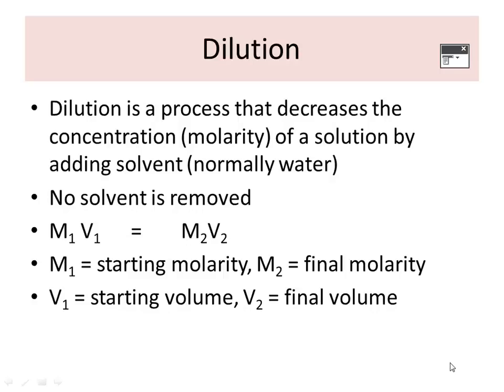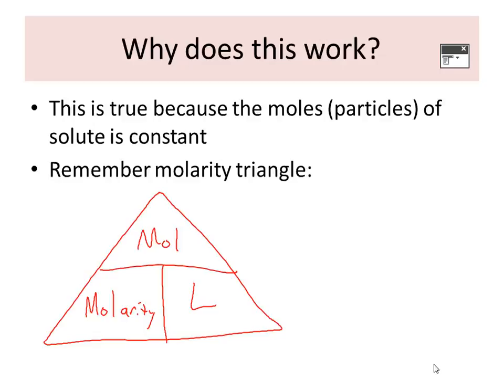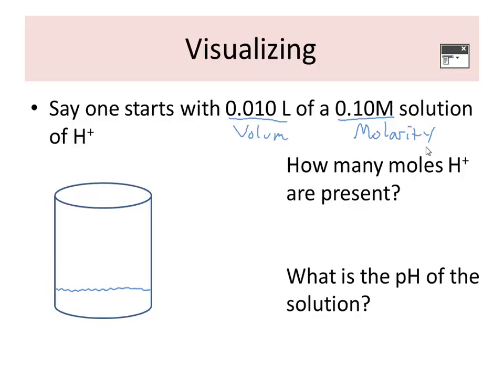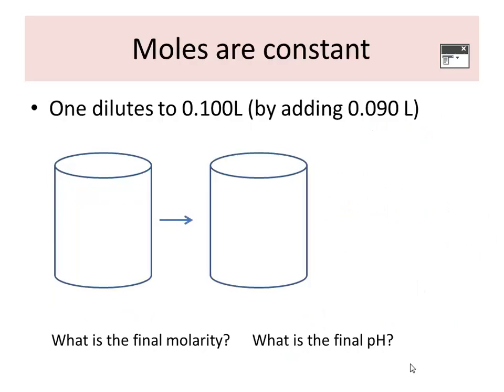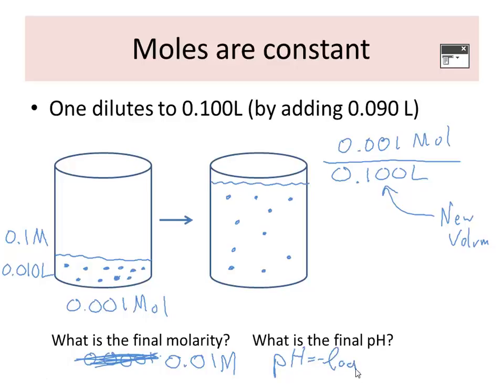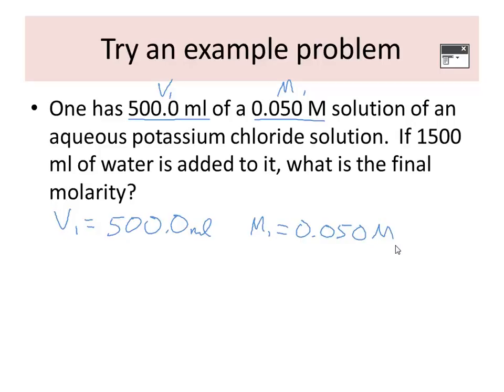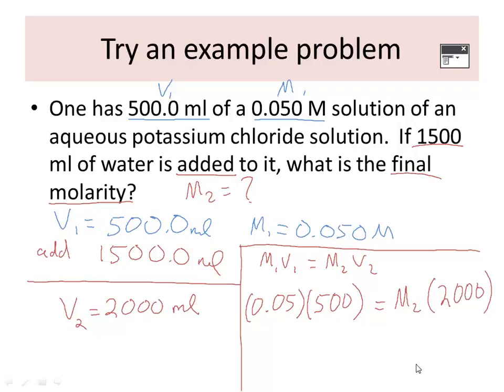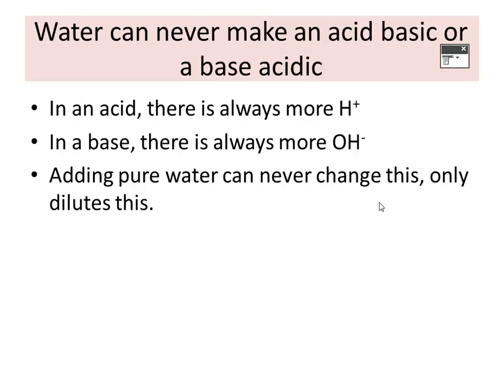Watered Down D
Dilutions and calculations